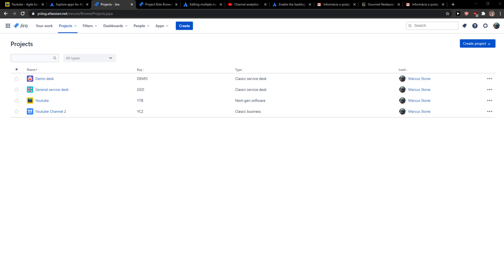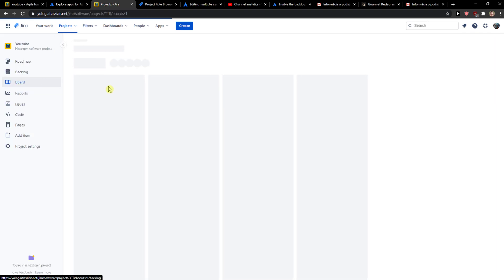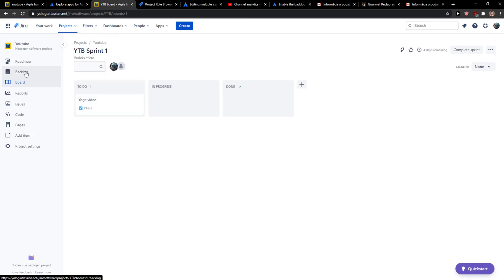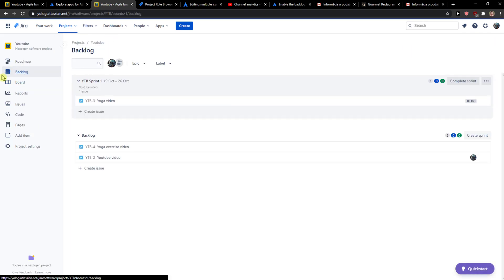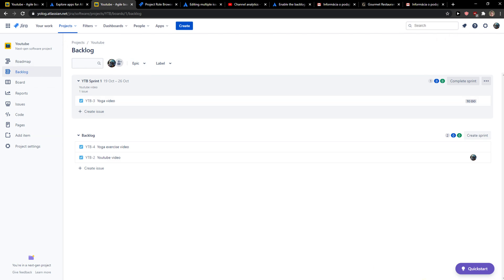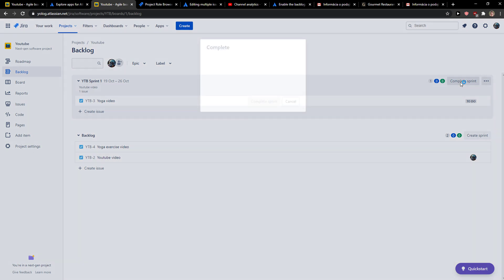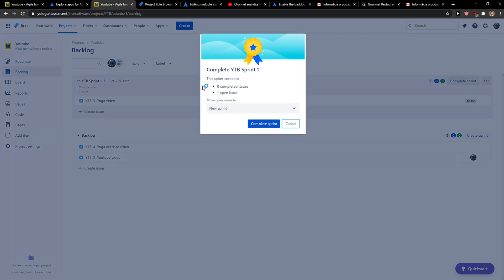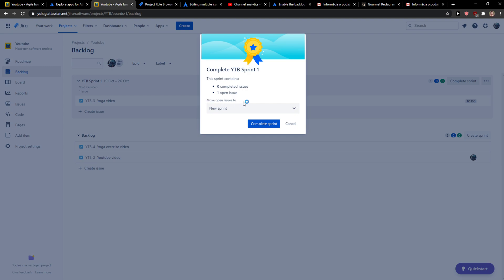How To Close a Sprint in Jira